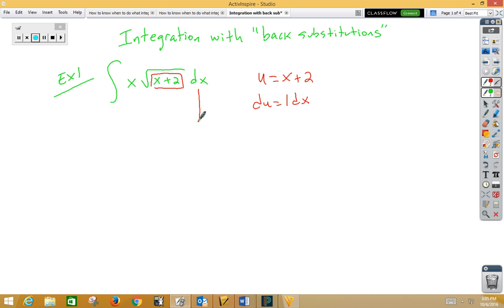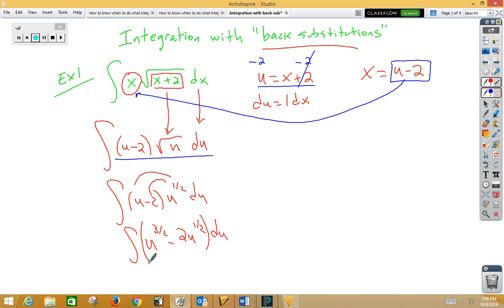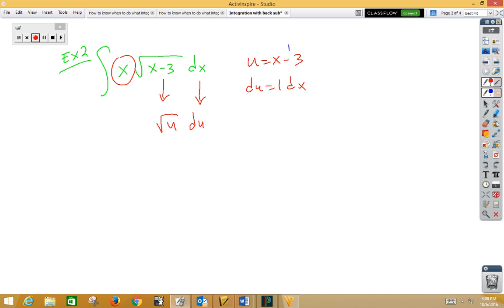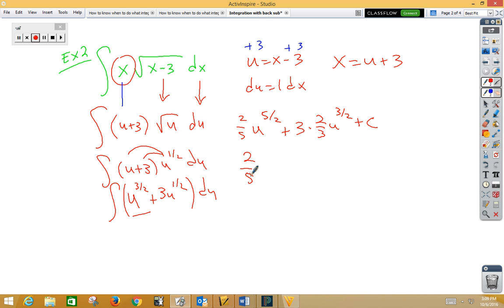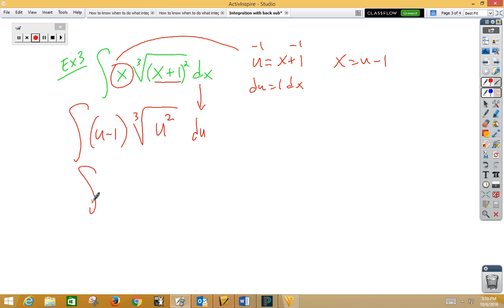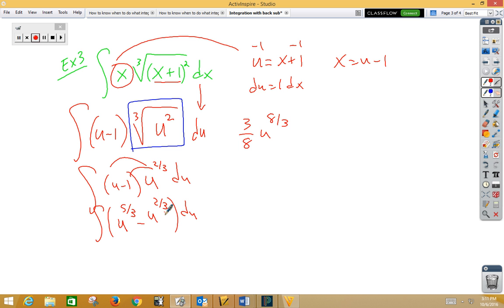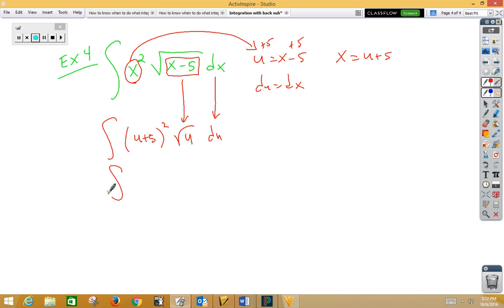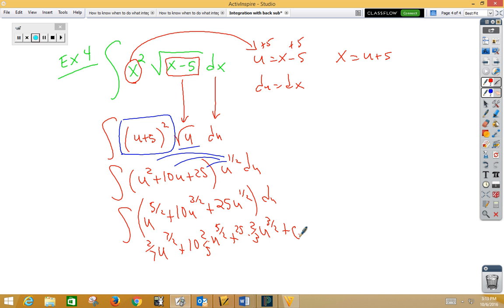Integration with back substitutions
back subs